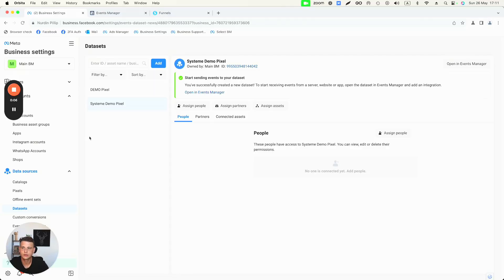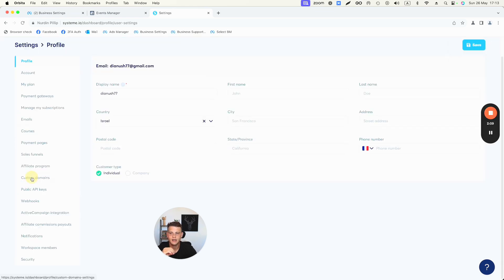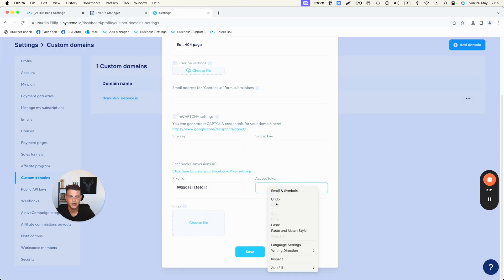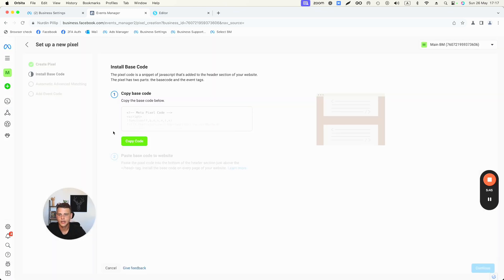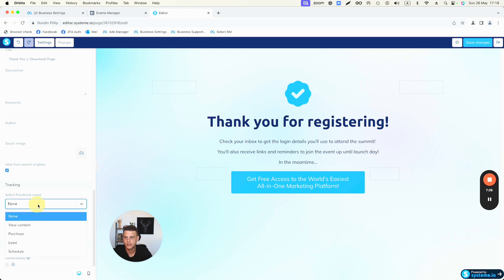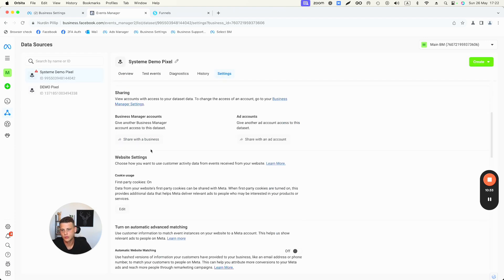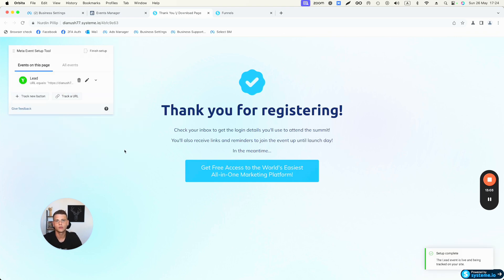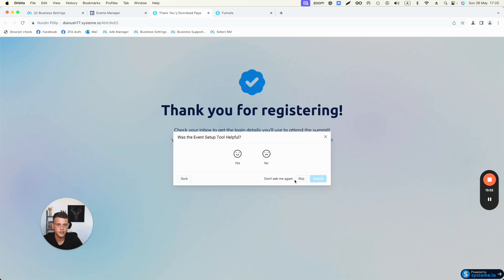How To Setup Facebook Pixel & Conversion API For Systeme.io Funnel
In this tutorial, I will show you step by step how to install your Facebook pixel on your systeme io funnel to track data properly, plus how to set up conversion API. This is the best way to install your FB pixel and CAPI to your systeme.io funnel.